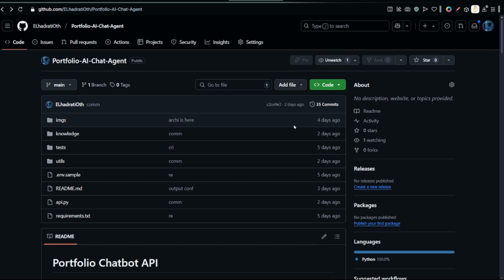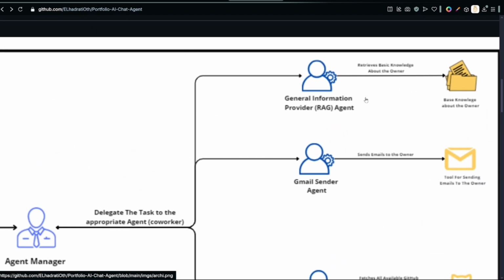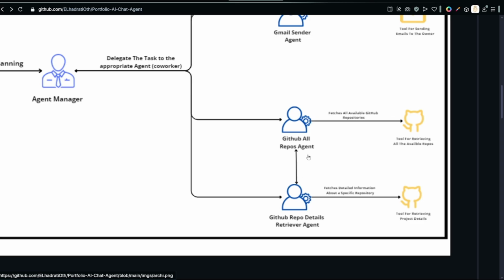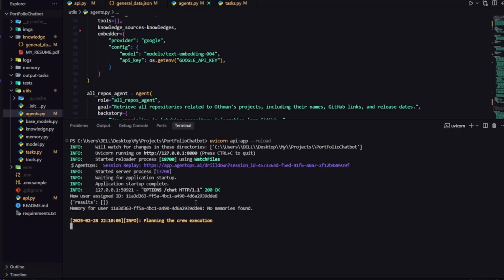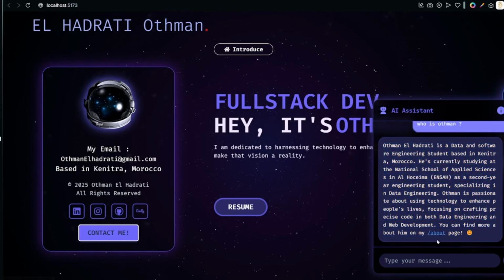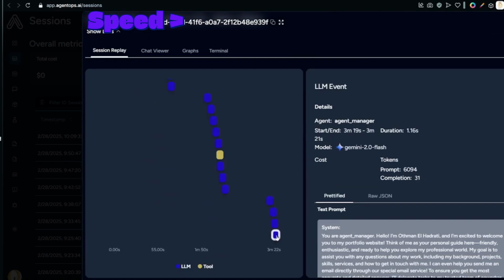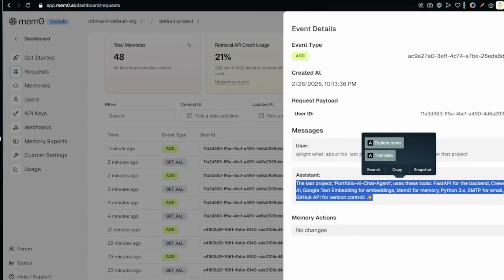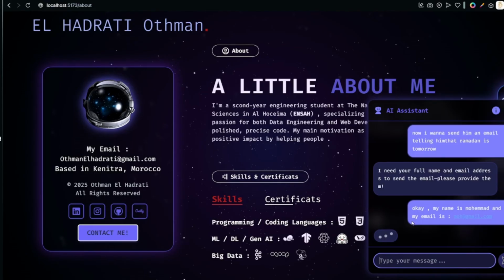Multi-Agents Chatbot for my Portfolio using FastAPI + CrewAI + GitHub Integration 🤖💡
I've built an AI-powered chatbot API to enhance my portfolio website using FastAPI and CrewAI! 🤖💡

✅ Smart Multi-Agent System – Handles GitHub project insights, emails & Q&A.
✅ Memory & Context Awareness – Keeps track of past interactions.
✅ Secure & Scalable – FastAPI + CORS + Gmail SMTP.